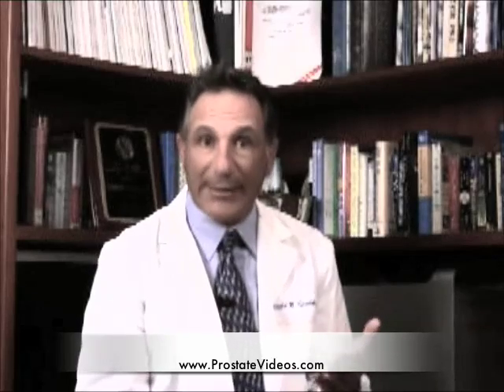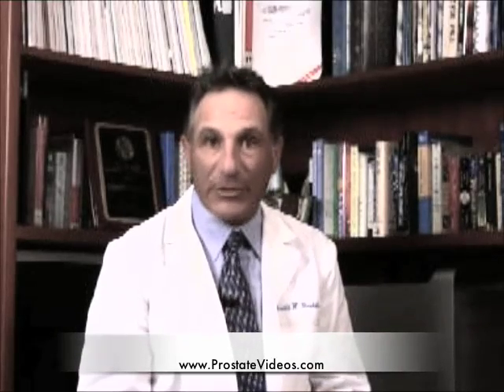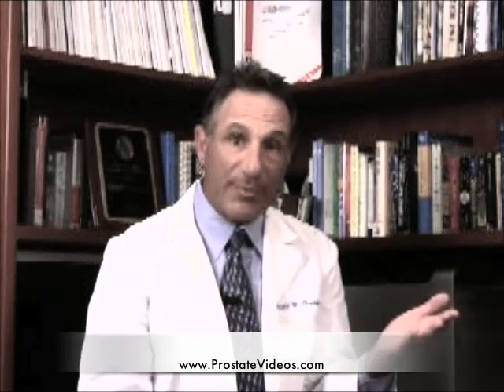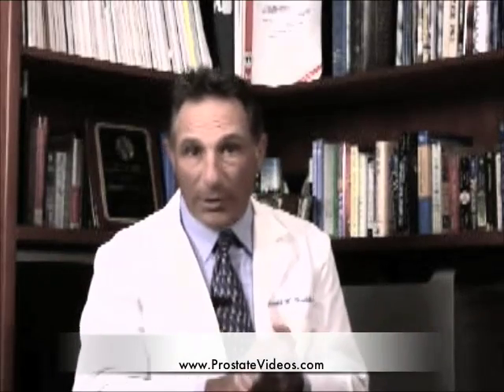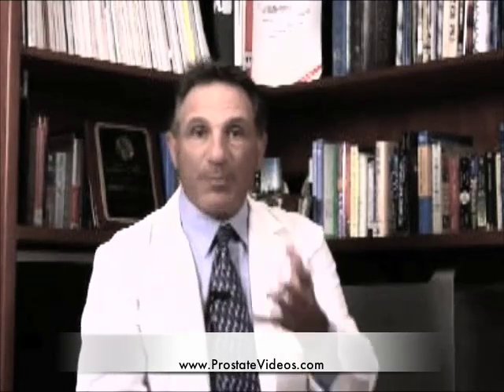Prostate Cancer: Staging with MRI and Ultrasound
Both these tests are recommended in certain circumstances to stage prostate cancer.  Find out how reliable they are and whether you should have either of them before choosing a treatment.